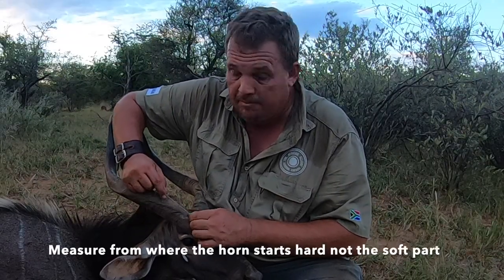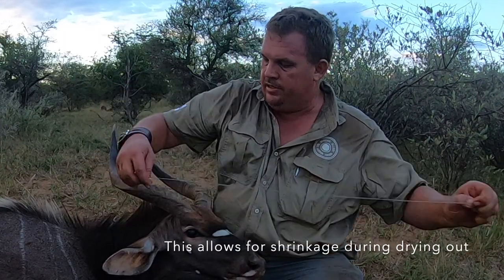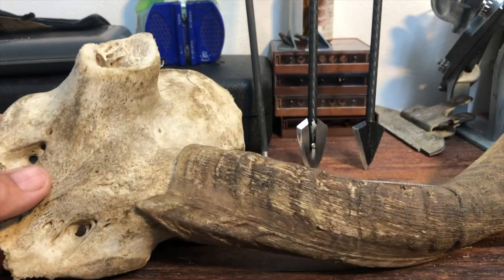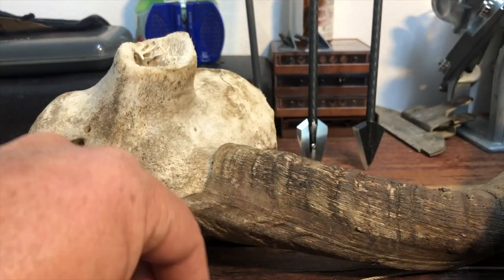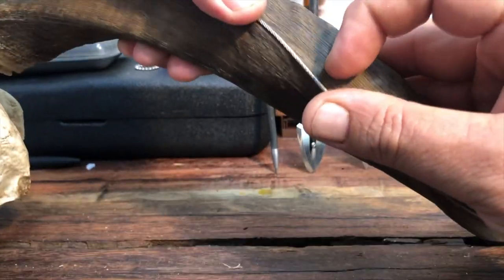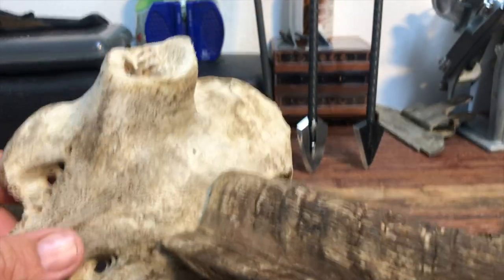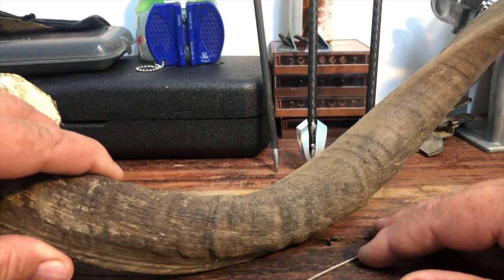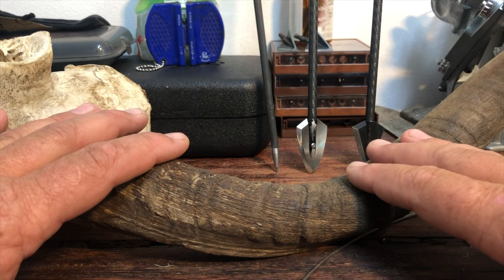How to Field Measure a Nyala Bull - A simplified way of measuring Spiral Horns in the field.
"Don't measure yourself by what you have accomplished, but by what you should have accomplished with your ability"  - John Wooden

"Without hunting there would be no conservation, without conservation there would be no wildlife. " - Rob Keck

This Nyala was Harvested on the 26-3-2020 it was a bull that had become aggressive not only to other Nyala bulls but to people too.

The whole nyala will be processed and put to good use supplying valuable nutrition during this time that the Carona virus is doing the rounds.

The official measurement takes place after 60 days - this insures that the shrinkage during the curing process is factored in.

A steel cable is used to easily navigate the spiral and follow the ridge up the horns - it is best if there are an extra set of hands to assist with this process as it can be tricky - you will see when I measure the first horn the cable does indeed fall off the ridge - as I reiterate this is just a rough guide for field measurement.

Here is the link to the correct Roland ward Method of measuring -

Here is the best link I have found for the SCI method of scoring

Steel tapes can be purchased on amazon

Trophy Cables Are easy to make and can often be purchased from many hunting clubs or associations.